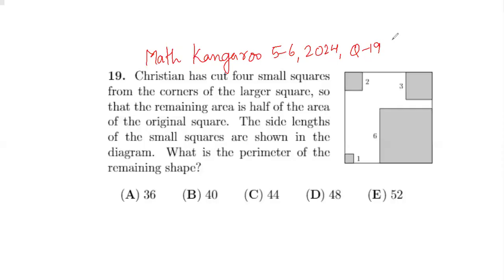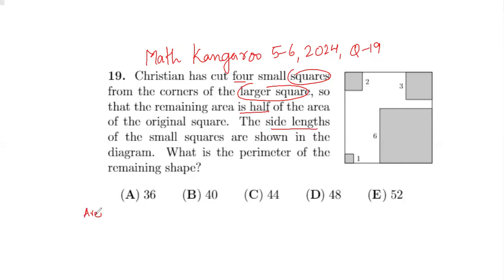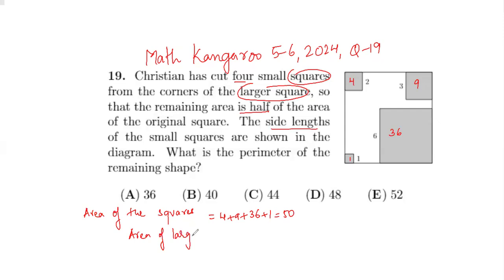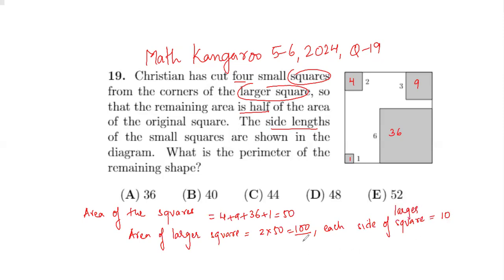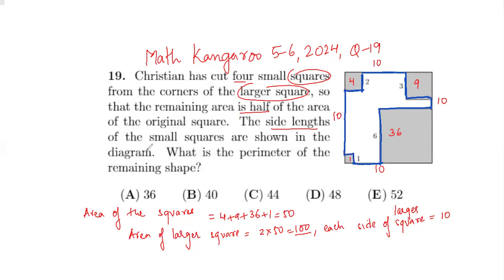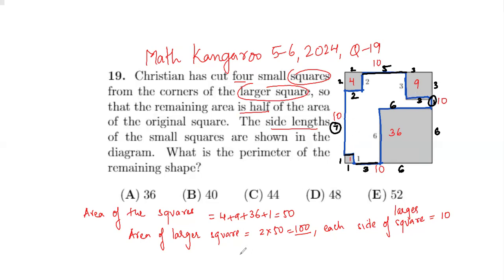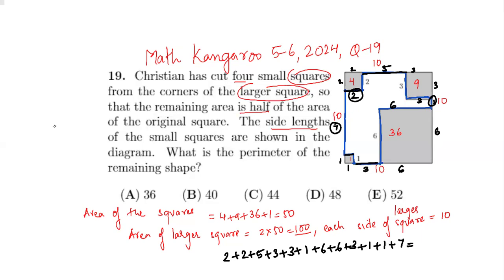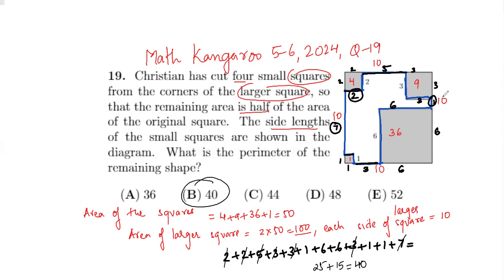Math Kangaroo 2024 questions#5-6 2024#Benjamin#q.19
q.19. Christian has cut four small squares from the corners of a larger square, so that the remaining area is half of the are of the larger square. The side lengths of the smaller square are shown in the diagram. Find the perimeter of the remaining shape?